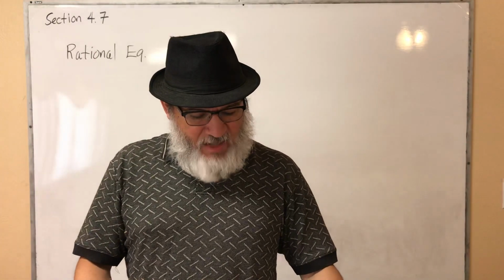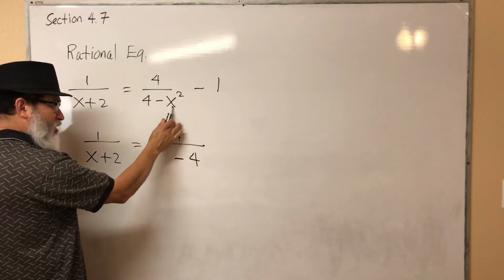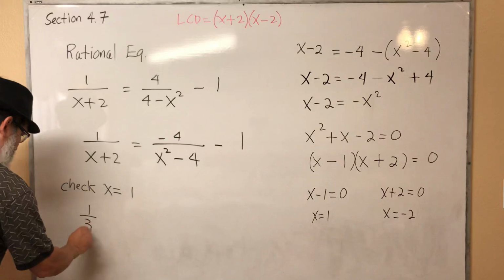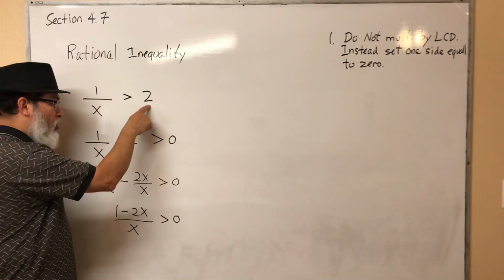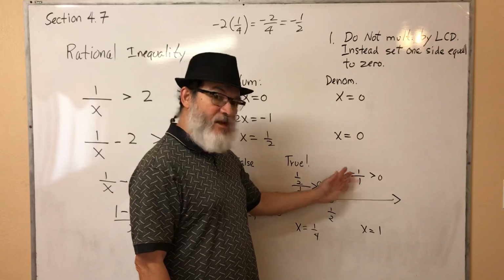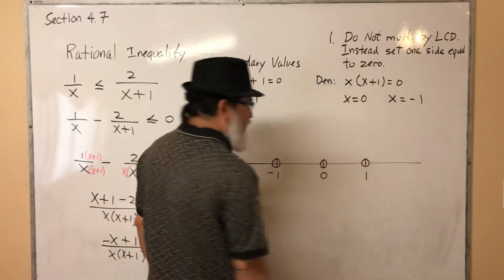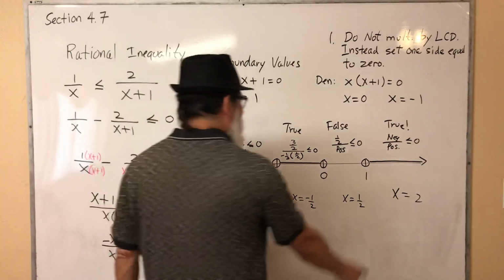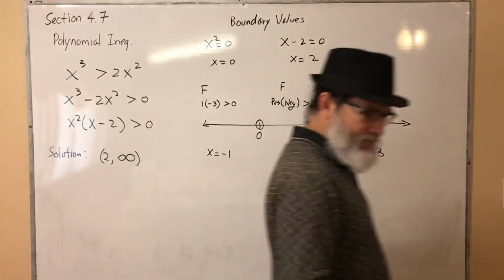Math 11 College Algebra Section 4.7